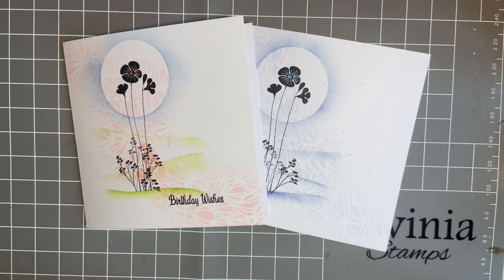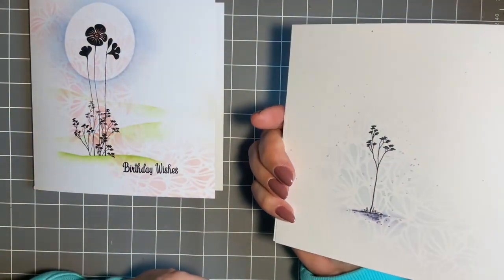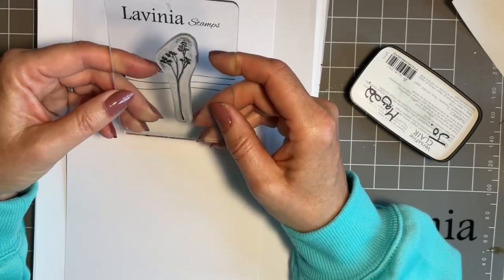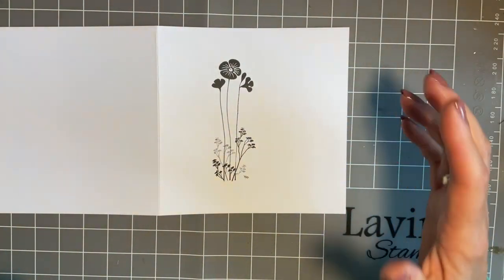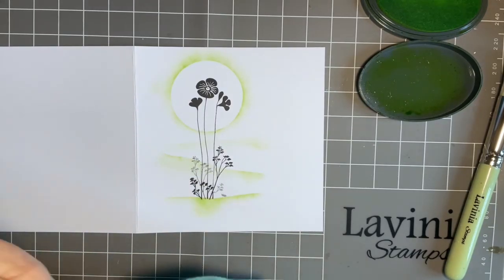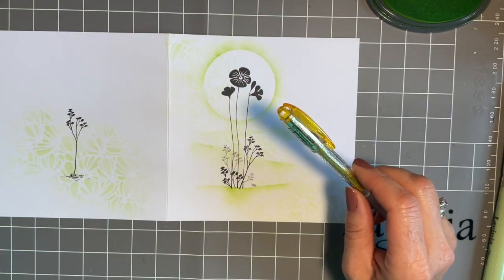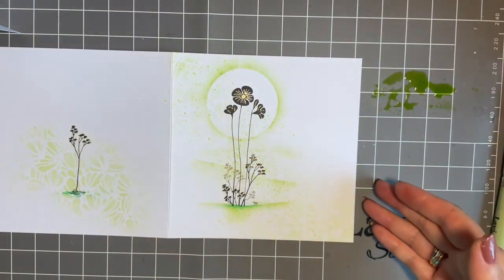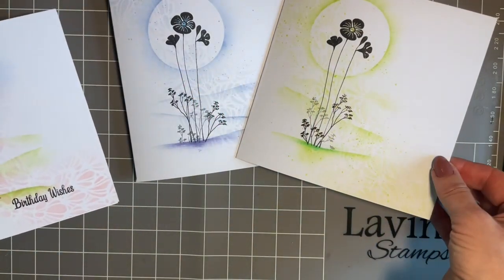Garden Poppy Trio by Jo Rice - A Lavinia Stamps Tutorial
Garden Poppy Trio by Jo Rice
Hi everyone, thanks so much for joining me today. As always it is so lovely to spend time with you.
Today we are going to be creating a lovely little card design using the Garden Poppy stamp and the new Ambience stencil. This also lends itself to creating a beautiful set of notelets.
 So make a brew, pull up a chair, and let’s have some creative time together.